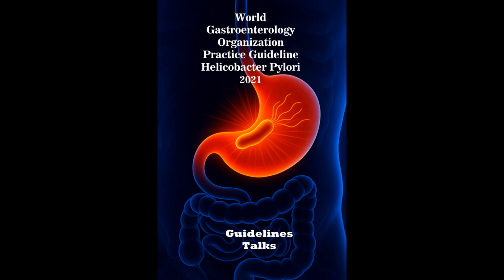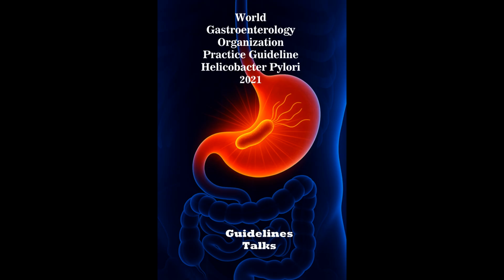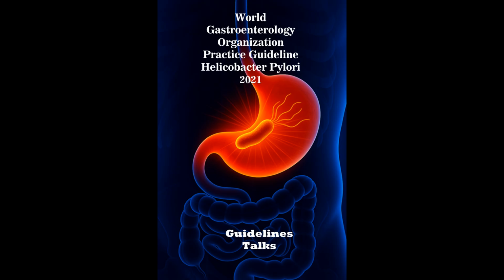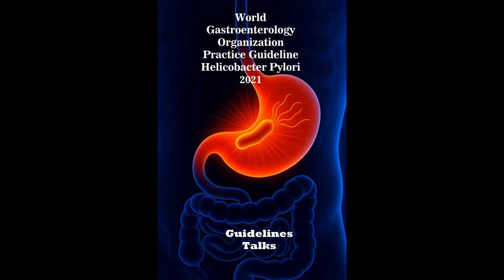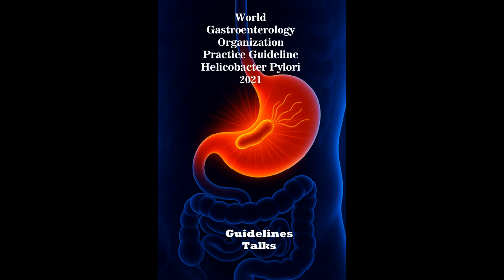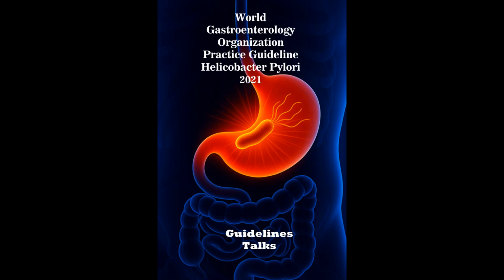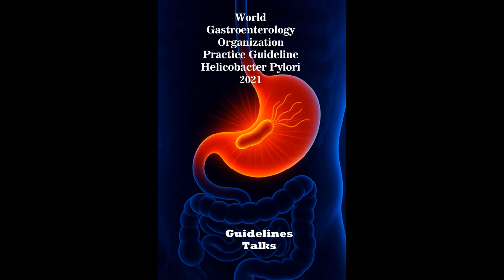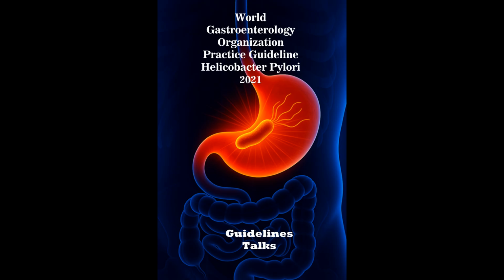World Gastroenterology Organization Practice Guideline - Helicobacter Pylori - 2021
Based on World Gastroenterology Organization Practice Guideline - Helicobacter Pylori  - 2021.

By Google AI (NotebookLLM) and ChatGPT Open AI.